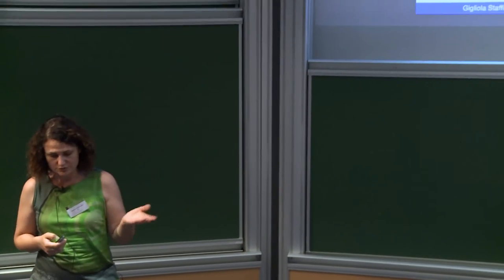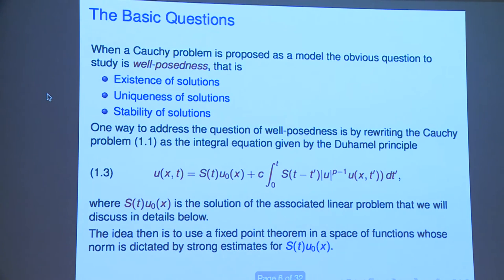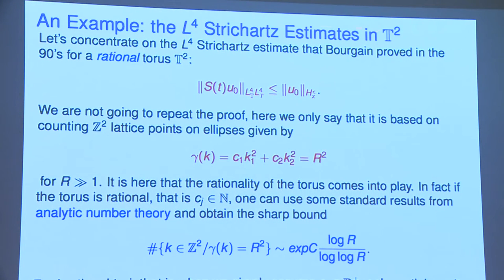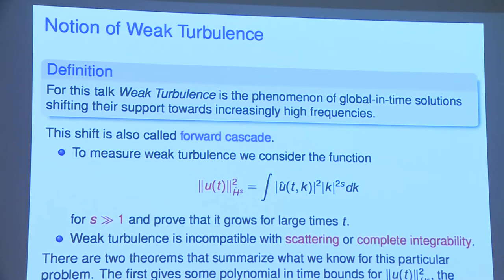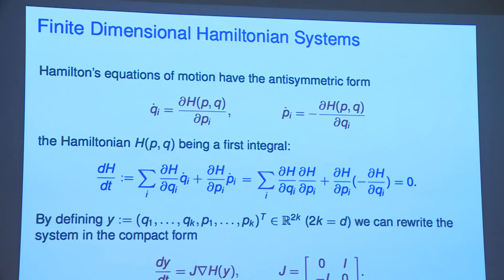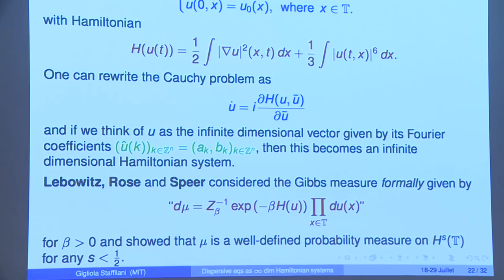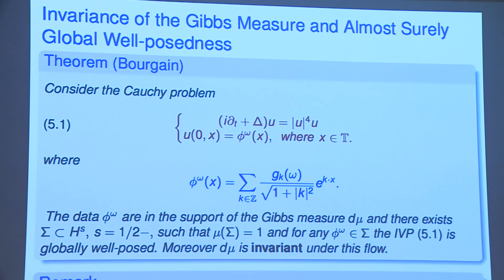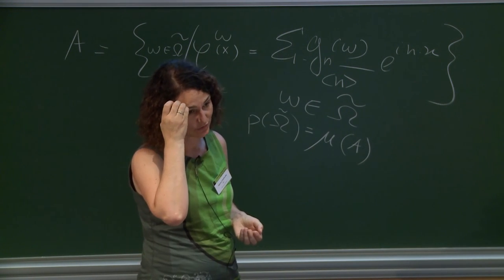Gigliola STAFFILANI - Recent developments on certain dispersive equations...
Gigliola STAFFILANI - Recent developments on certain dispersive equations as infinite dimensional Hamiltonian systems